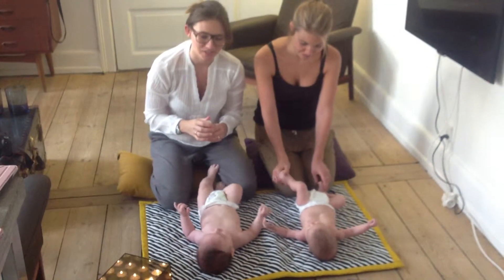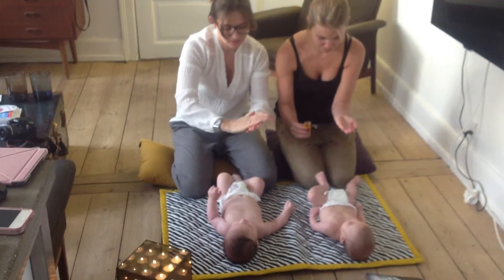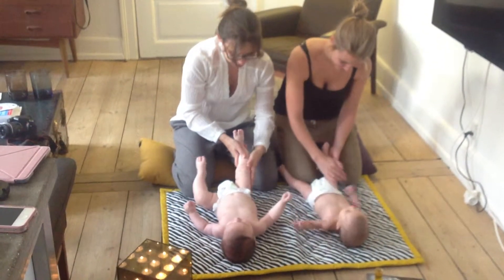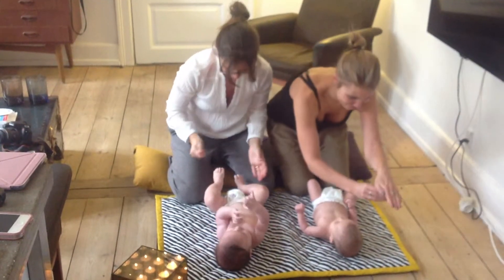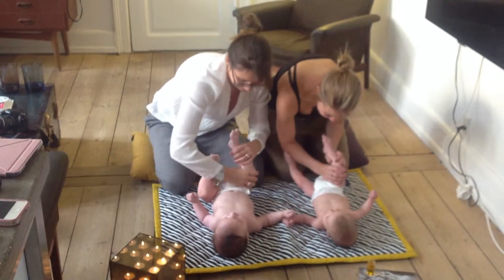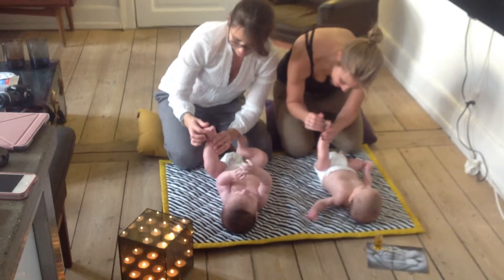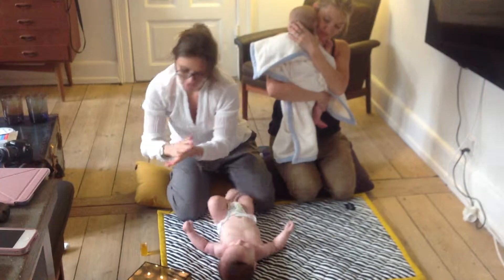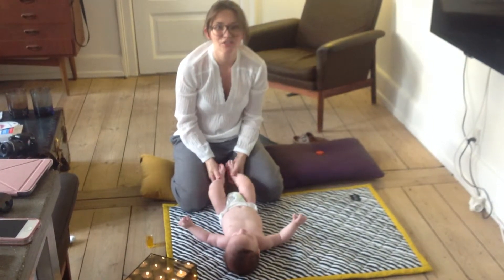Baby massage is a nice way to connect to your baby.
Calm movements around the body helps your baby to relax. The baby massage can be used when changing diaper for a short while or before putting your baby to sleep.Baby massage is a calming experience and keeps you in the moment. You and your baby will have a nice time connecting to each other and you can even sing a little. Some babies like it more than others and some want a small blanket on the body meanwhile. Explore what your baby likes and see if you can have a nice time.